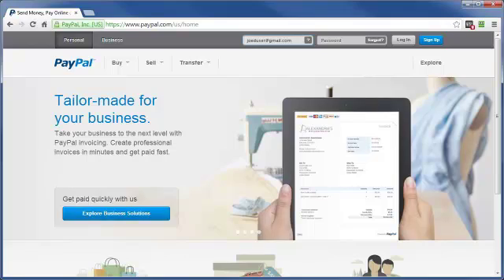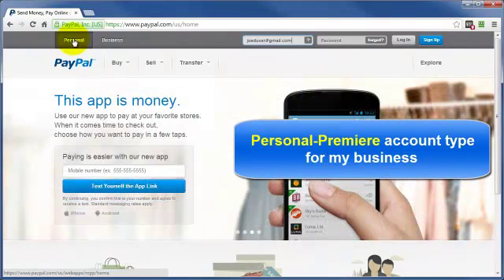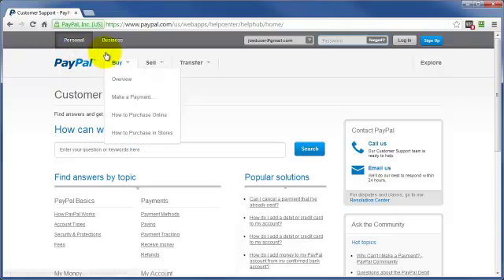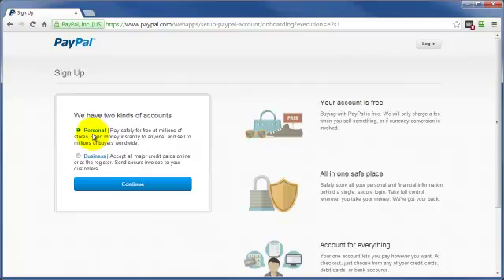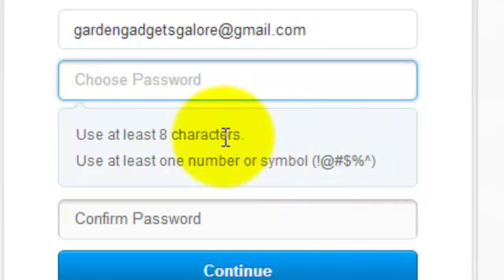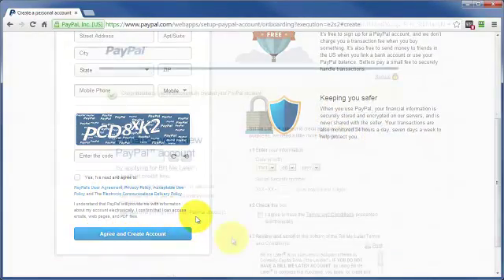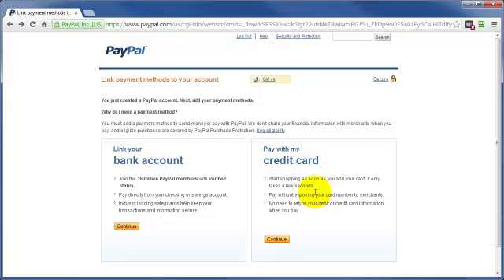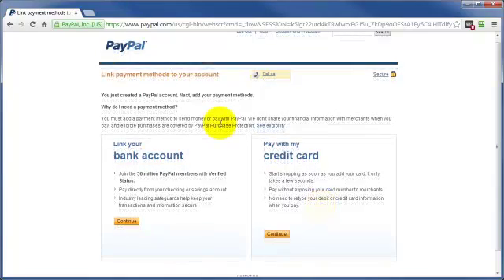Paypal Tutorial - Create Paypal Account - Paypal Explained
These videos are created for the novice / newbie who wants to learn the ropes of an online business. The videos are created so they are independent from each other. This means that they do not refer to the other videos in this series and will compliment any related training content you have.